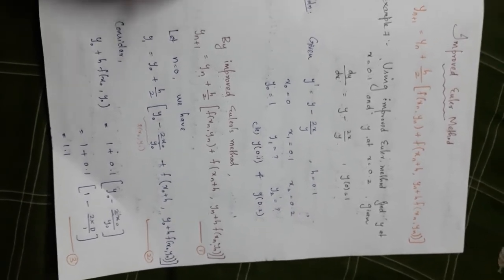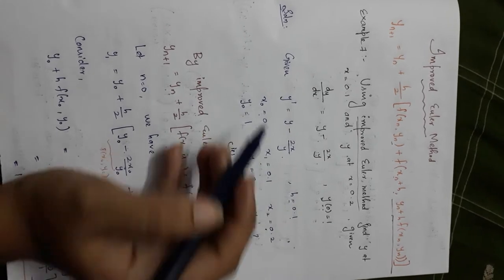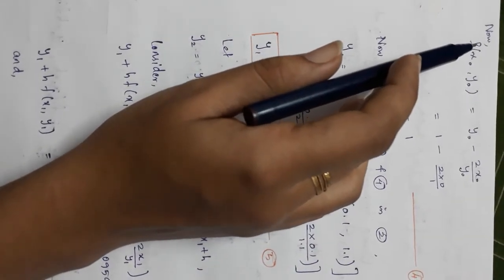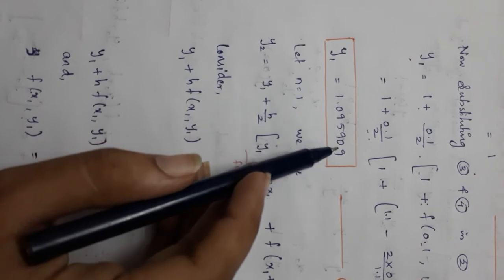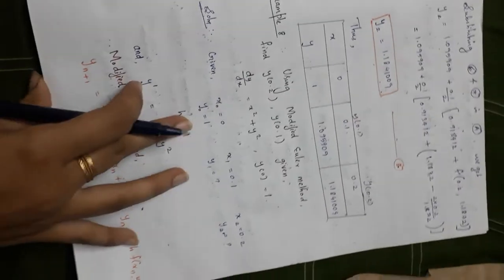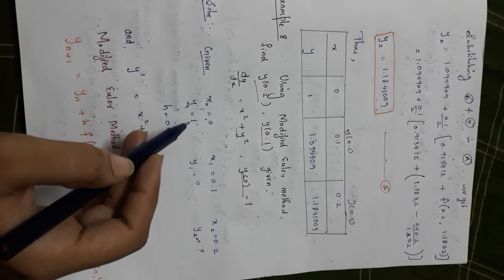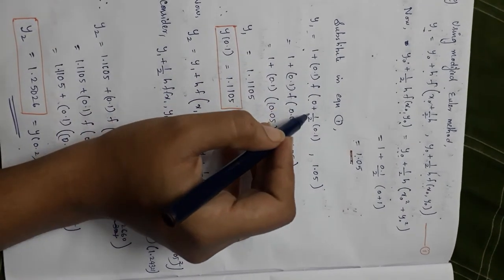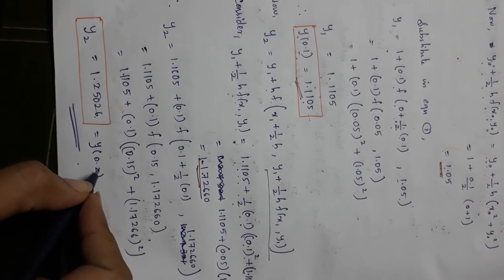Numerical methods seminar